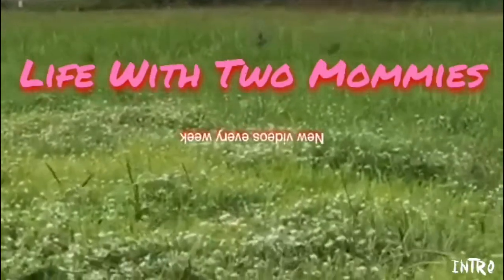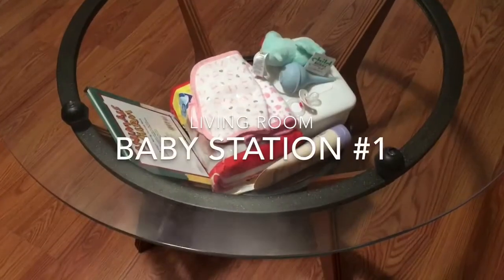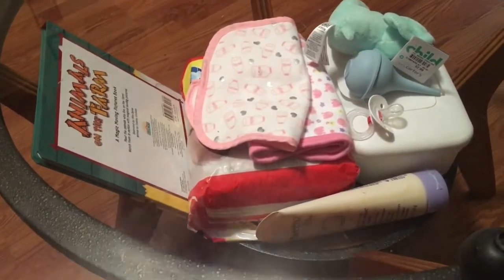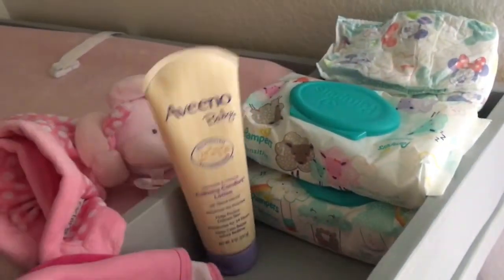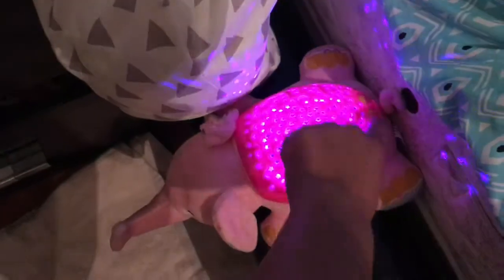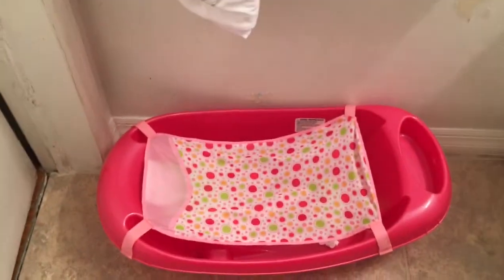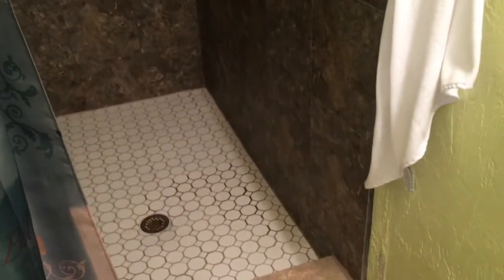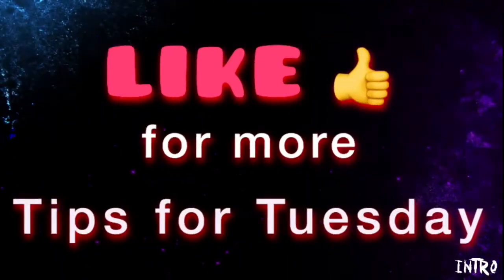10 Mom hacks | baby life hacks & tips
Tips life with two mommies would like to share with all parents. These are tips we wish we knew beforehand and are learning new and easier ways to make life with a baby a little bit easier for everyone.